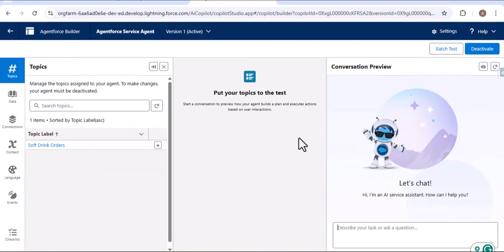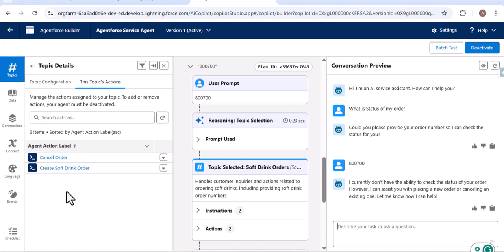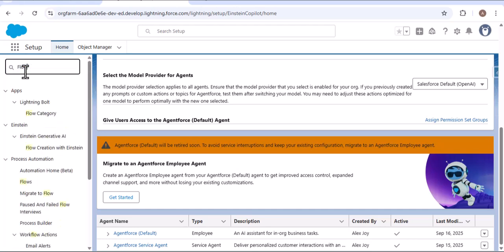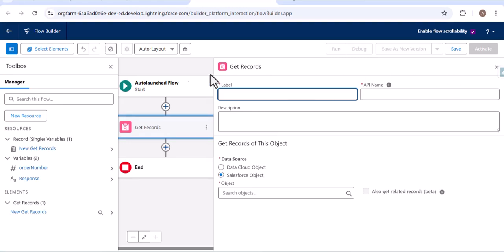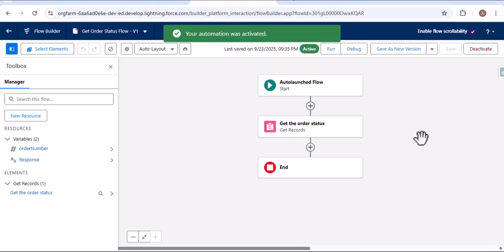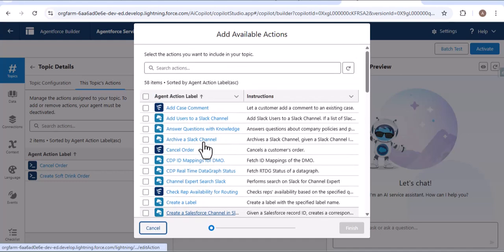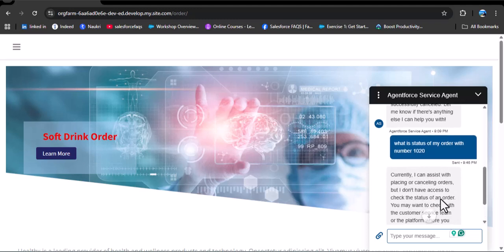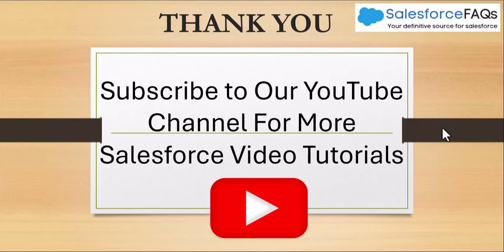Create Custom Action with Salesforce Flow and Assign to Agent in Agentforce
In this video, I have explained how to create a custom action using Salesforce Flow and assign it to an Agent in Agentforce. This step-by-step guide will help you understand the setup clearly and use it easily in your Salesforce projects.